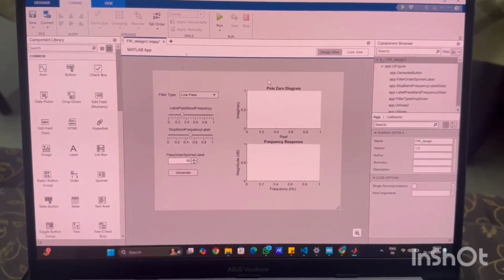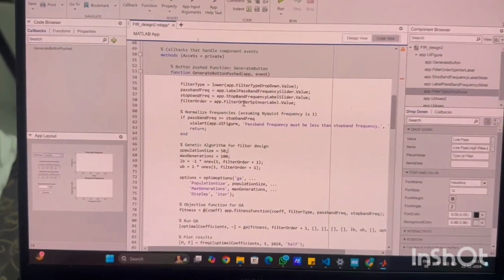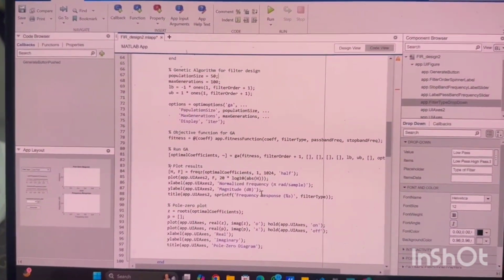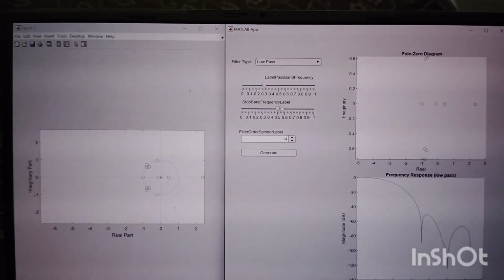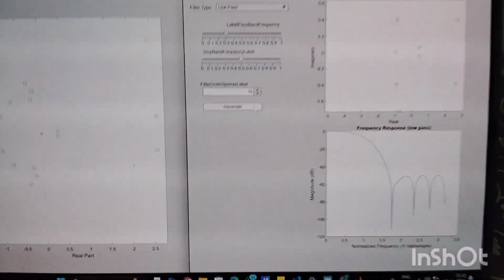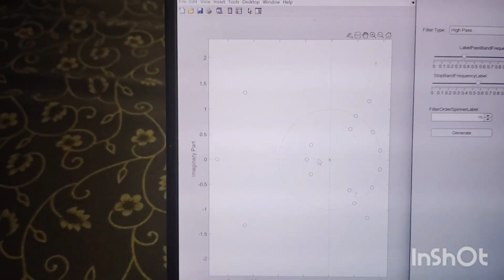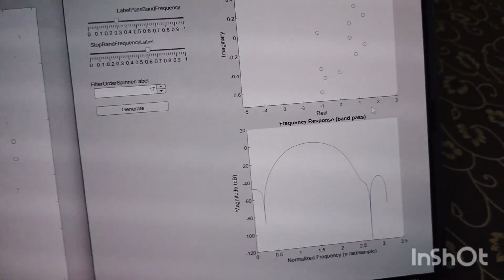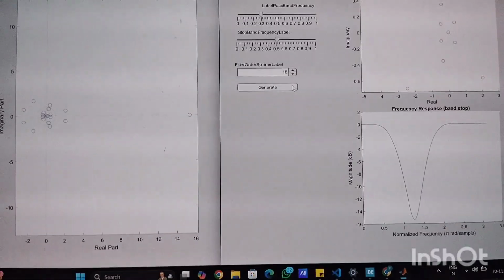DSP_Project2_22110077_22110086_22110205